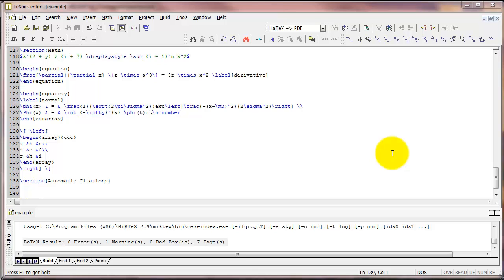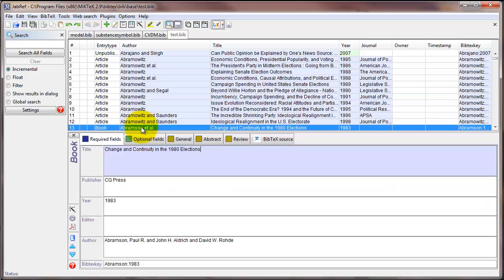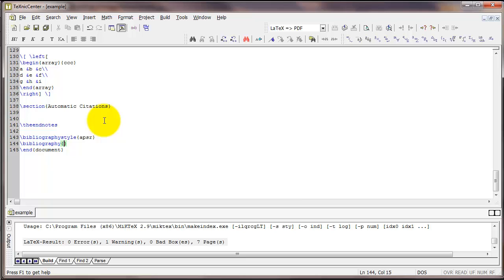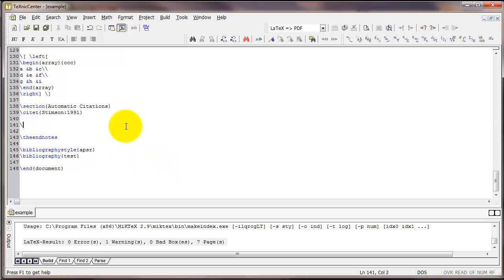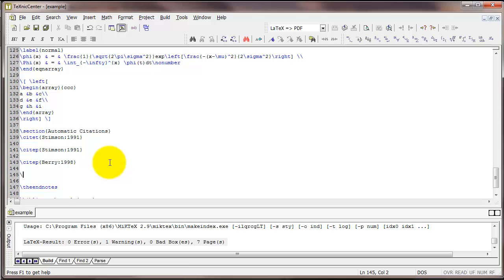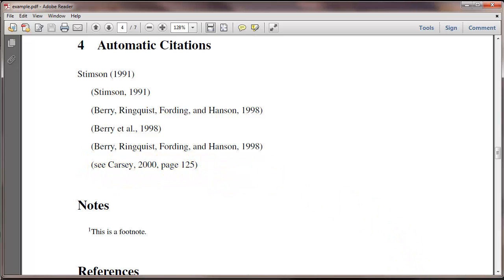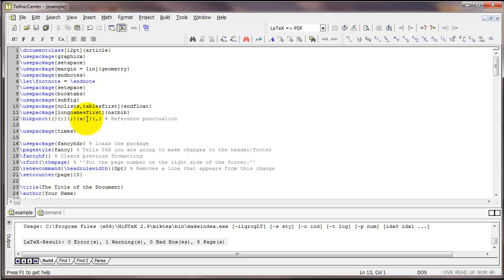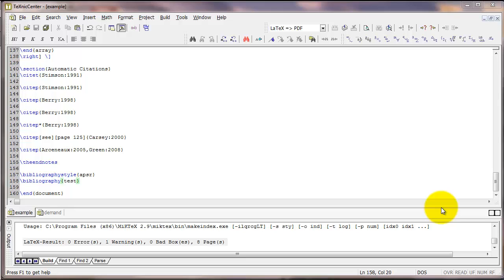Introduction to LaTeX: Automatic Citations